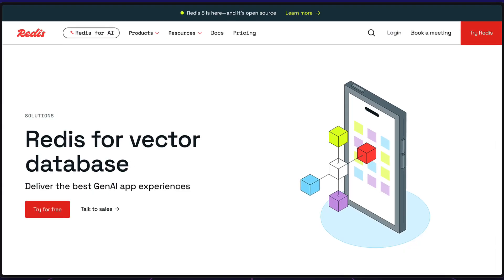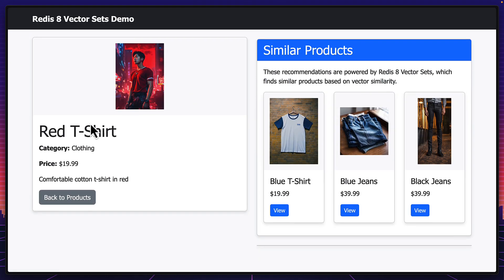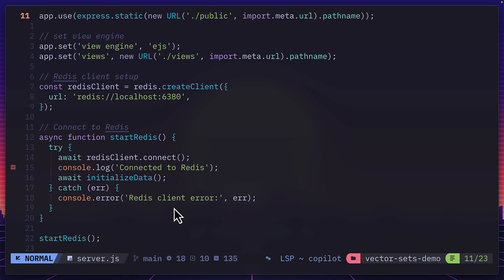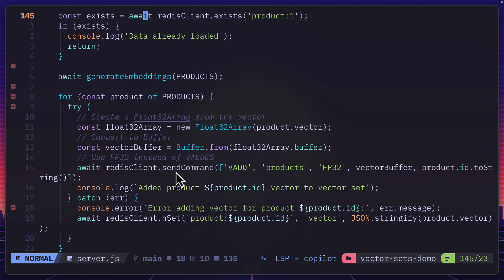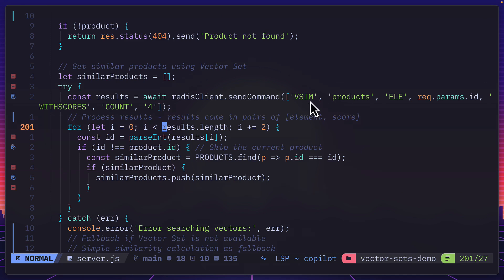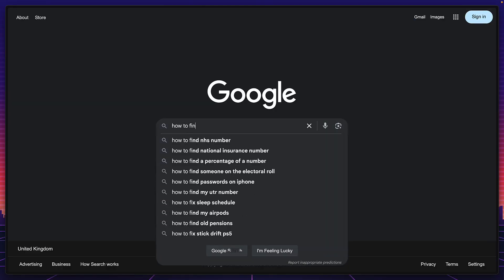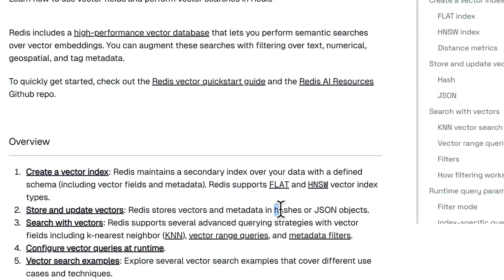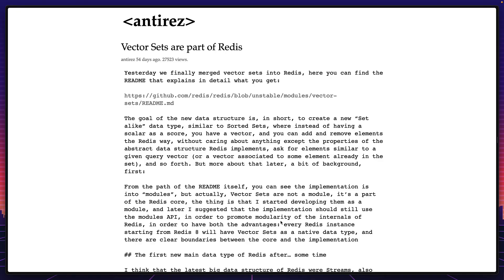Redis 8 Makes AI Search Blazingly FAST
You can now use Redis as a lightning-fast vector database for similarity search. Watch as we easily implement product recommendations in a demo e-commerce store using Redis vector datasets and OpenAI embeddings. This practical tutorial demonstrates how to use Redis for vector similarity with minimal code,. Plus, get insights on Redis's open-source status and the differences between vector data sets and vector databases.